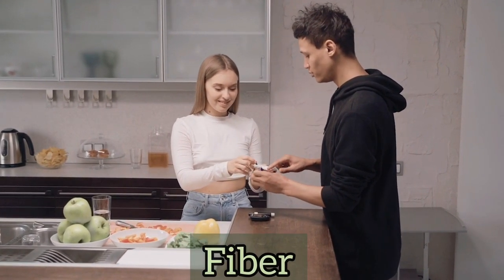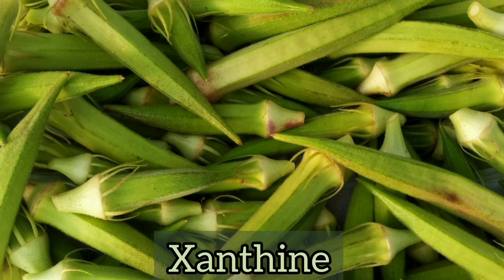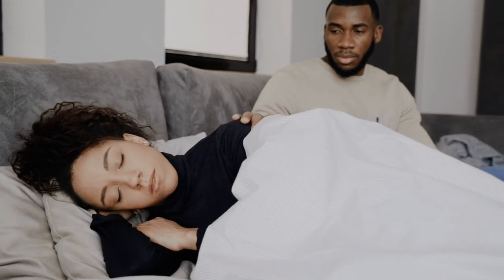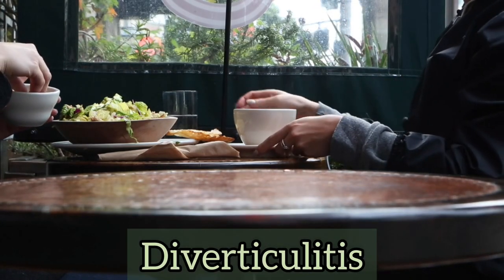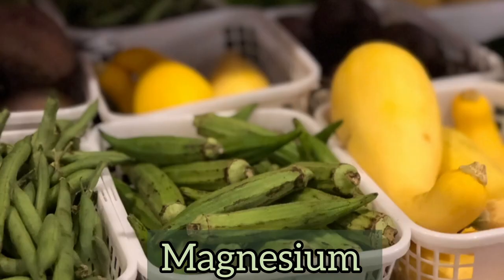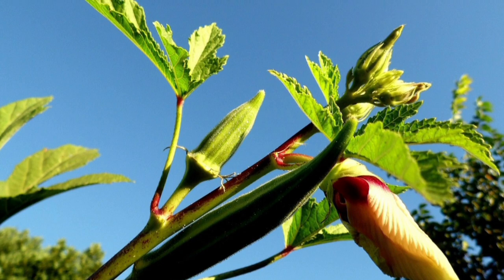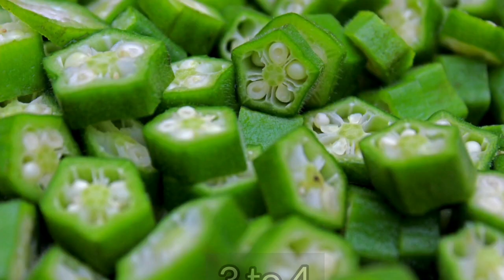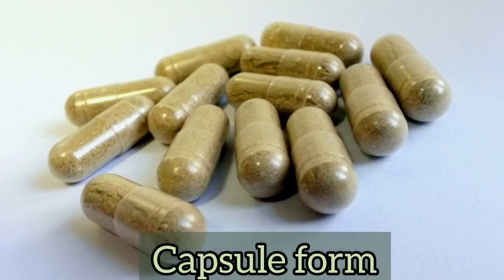10 HEALTH BENEFITS of OKRA / Earth's Medicine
10 HEALTH BENEFITS of OKRA - In this video, we will be sharing (10) health benefits of okra.

Timestamps
0:00
0:01 What is Okra?
1:02 Health benefits of okra
5:57 How to reap the health benefits of okra
7:04 Caution